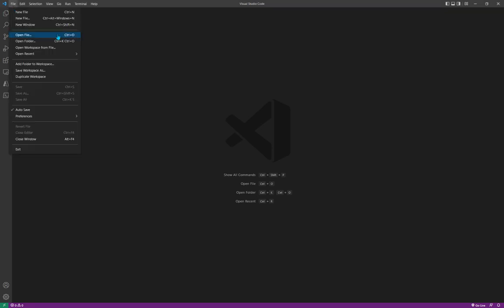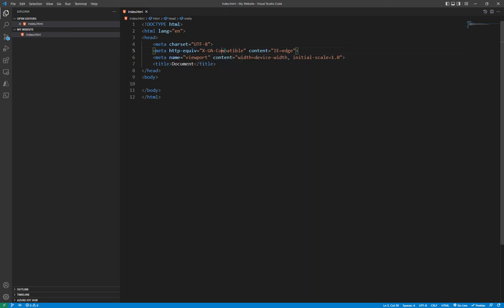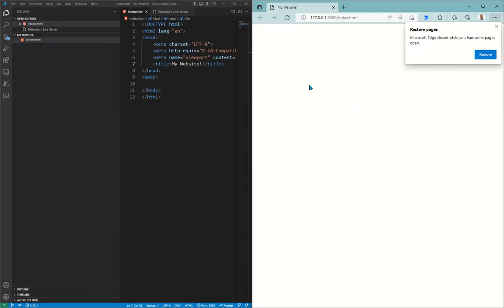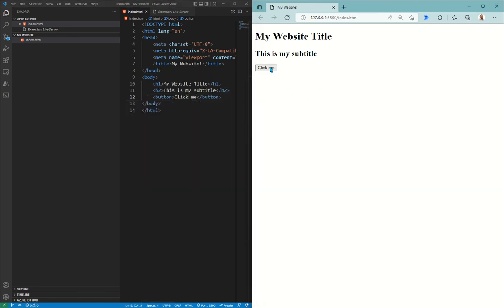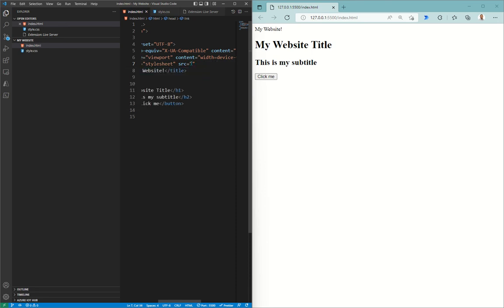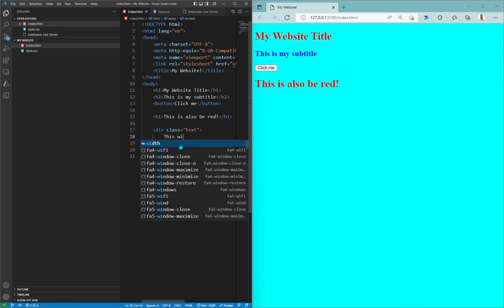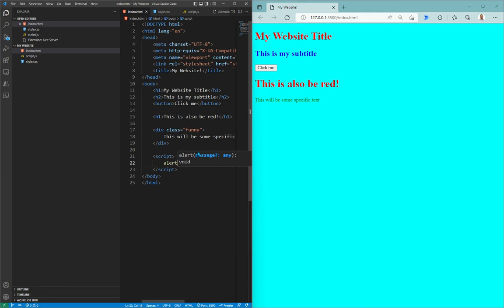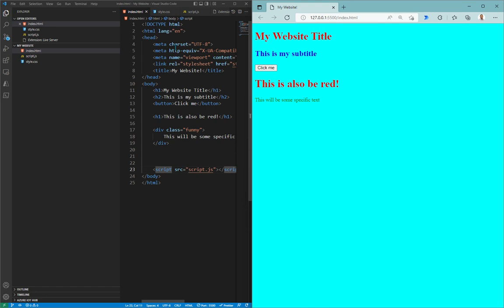HTML and CSS - Tutorial for Beginners: HTML Crash Course